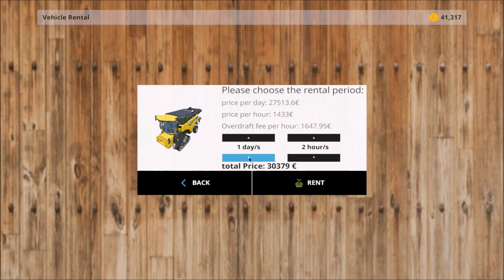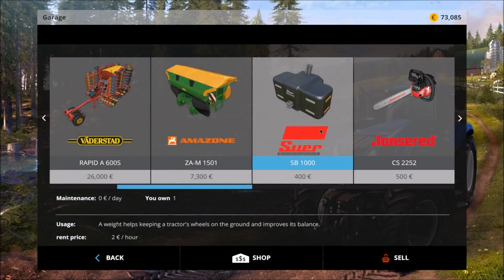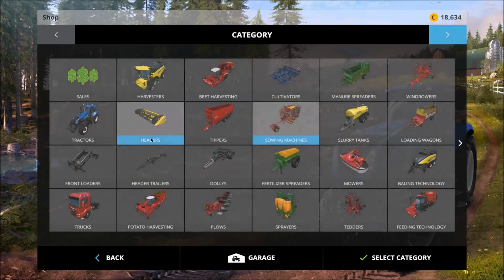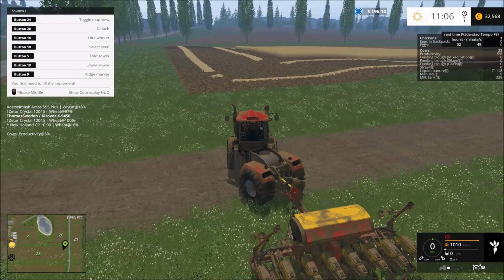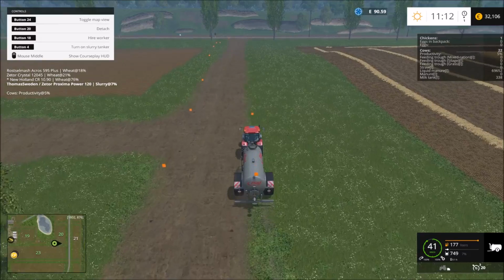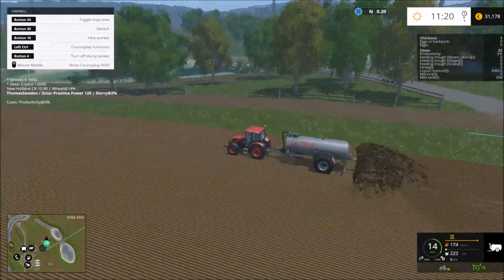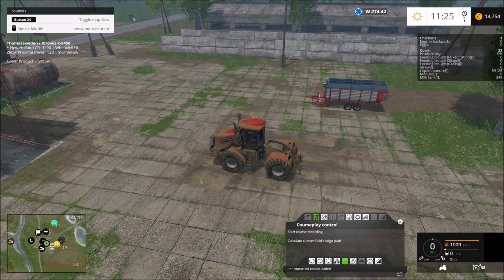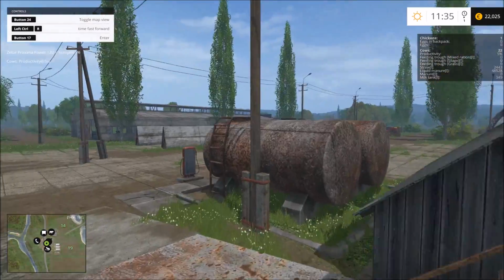Farmingsimulator 15 Season 2 GOLD EDITION Ep 5 We rent some staff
The Official Expansion GOLD brings a load of new content for your Farming Simulator 15 to extend and enrich your gaming experience:

A brand new environment inspired from typical East-European sceneries joins the already existing European and American maps, bringing hundreds of new acres to Farming Simulator 15 open world. This new map filled with details and visual effects also comes with improved graphics and new scenery, creating a visual atmosphere
that’s even more realistic and immersive!

The GOLD expansion also brings 20 new vehicles and equipment faithfully reproduced from famous constructors – Rostselmash, Zetor, Tatra, Kverneland, Farmtech –
the number of vehicles and tools at your disposal is now over 160!"

You can also direct buy Farming Simulator 15 from the official Giant's